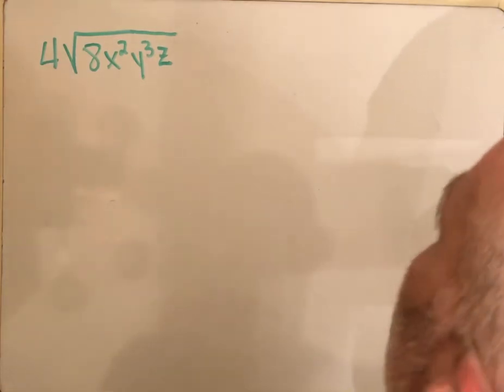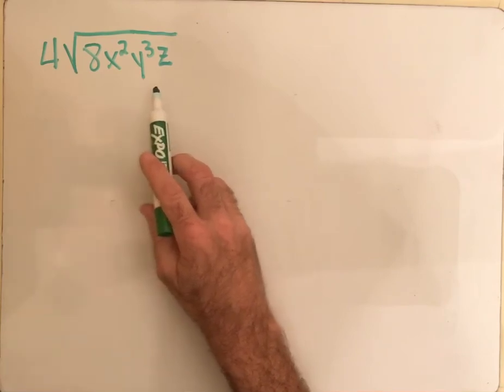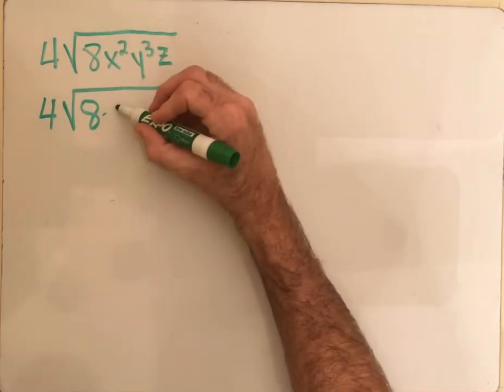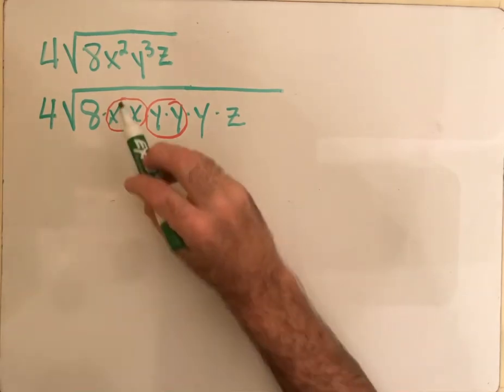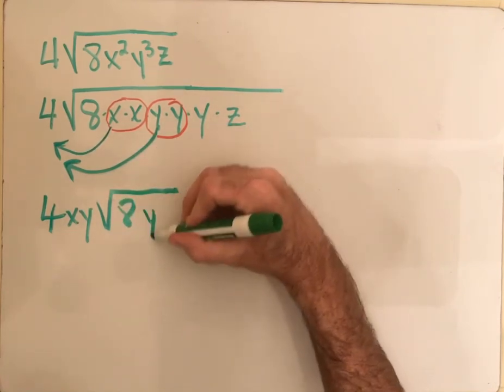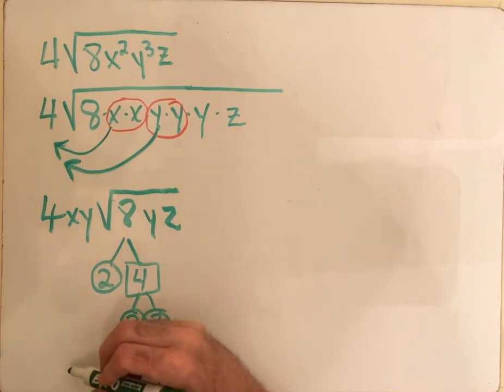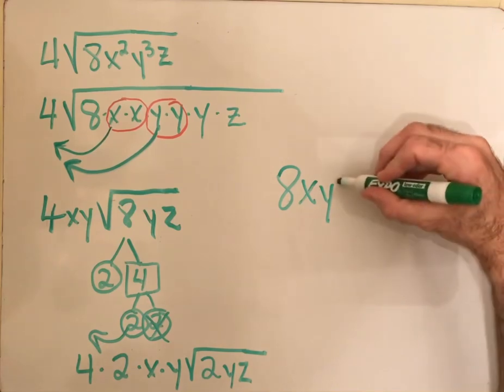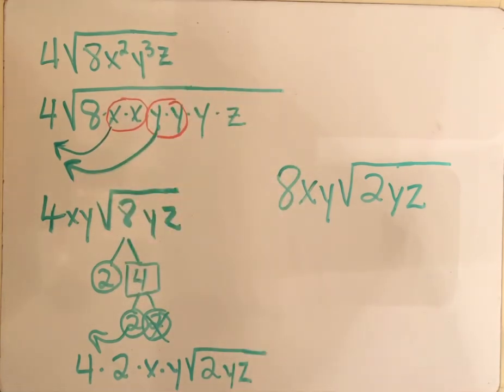Me Brady IM1 Simplifying Square Roots with Variables